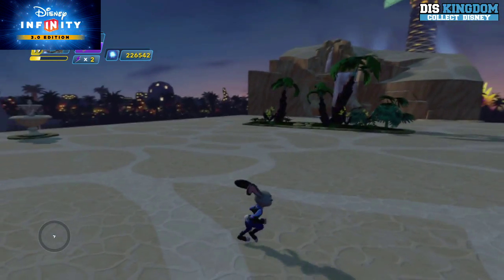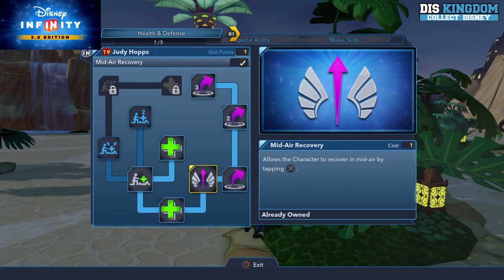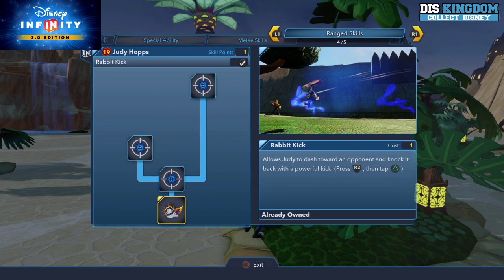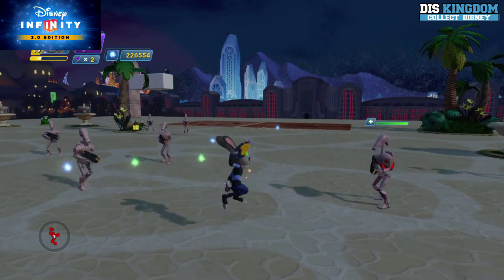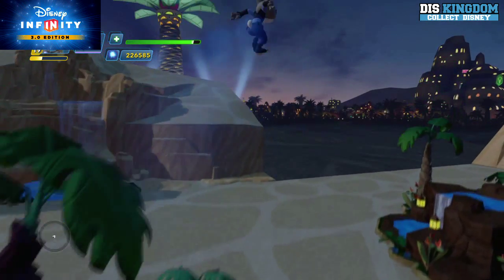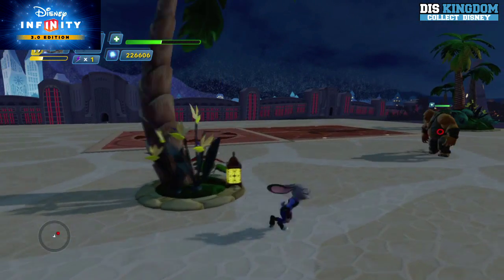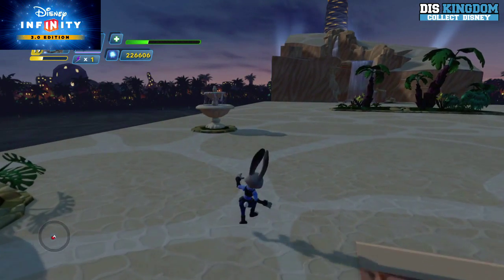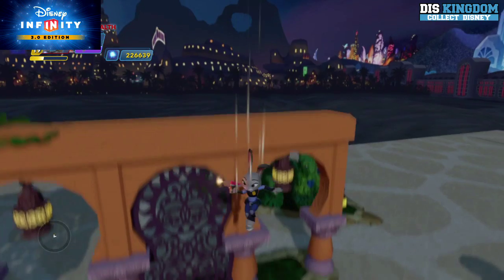Zootopia Judy Hopps Gameplay - Disney Infinity 3.0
In this vidoe, Roger shows off Judy Hopps from Zootopia for Disney Infinity 3.0 including a look at her abilities and skill tree.

FACEBOOK GROUPS -